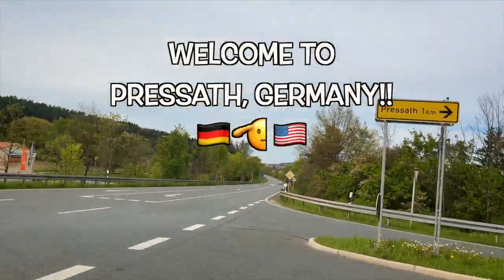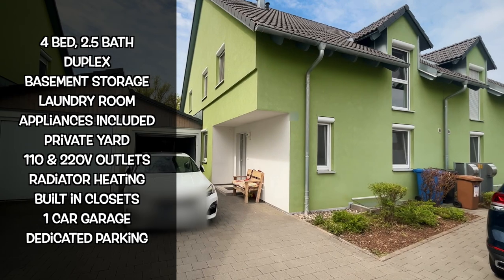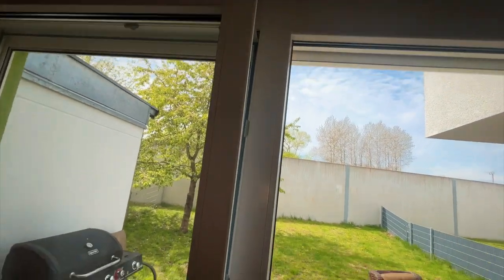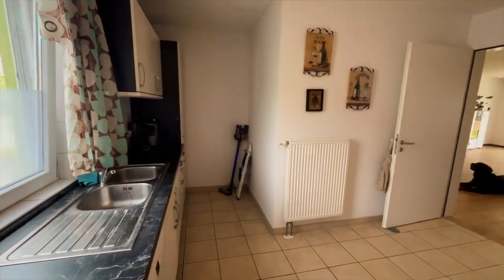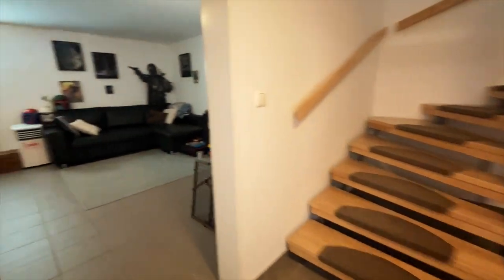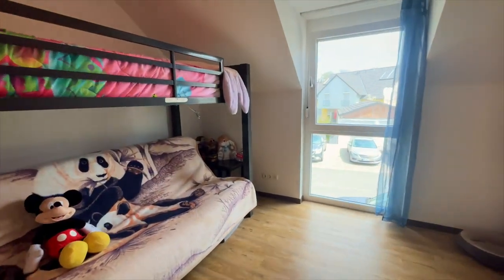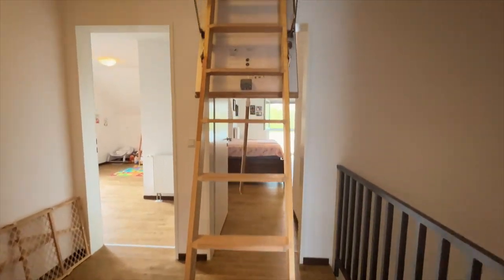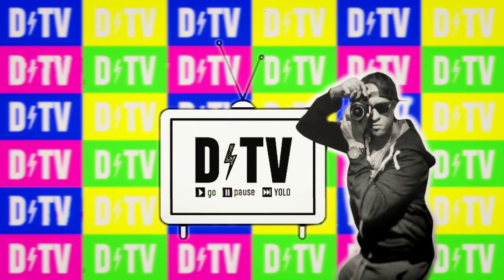Pressath Government Housing - USAG Bavaria Grafenwoehr, Germany!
If you're PCSing to Grafenwoehr Germany, then Pressath may be your next Bavarian home!

This is a 4 Bedroom, 2.5 Bath Duplex Style House.  It has a basement, private yard, and one car garage.

Pressath Germany has a small community of government leased housing for Americans, so I thought it would be helpful to show you what they look like. 🫡🇺🇸

Welcome to DTV House Tours!  📹🏠

**Skip Ahead
Pressath Government Housing 0:00
Pressath Intro 0:07
House Specs 1:00
Half Bath 1:26
Mud Room 1:32
Dining Room & Family Room 1:38
Windows 1:50
Backyard 1:57
Garage 2:41
Kitchen 2:55
Basement 3:32
Laundry Room 3:45
Gym & Entertainment Room 4:00
Upstairs 4:32
Bedroom 4:43
2nd Bedroom 5:00
Bathroom 5:24
3rd Bedroom 5:58
Primary Bedroom 6:25
Primary Bathroom 6:42
Attic 6:46

30 Things you MUST KNOW before PCSing to Germany with the US military